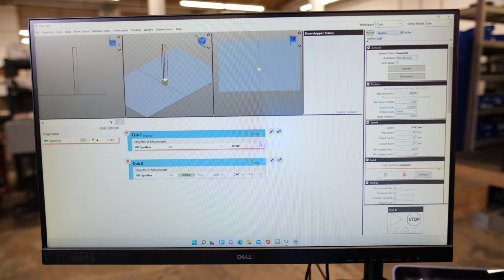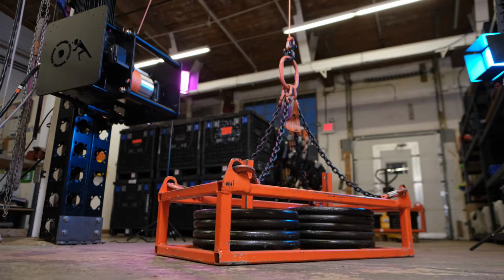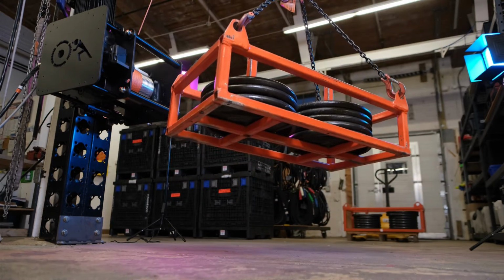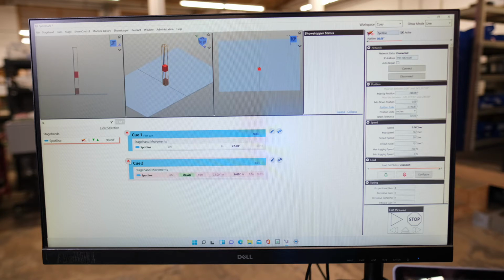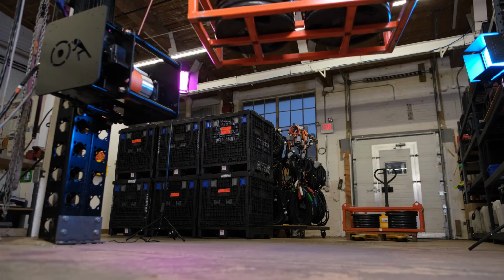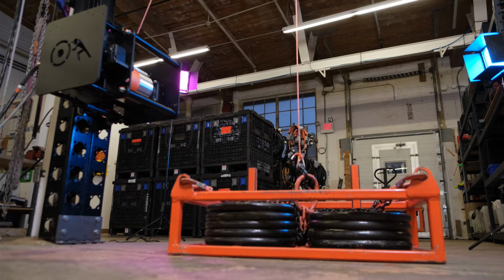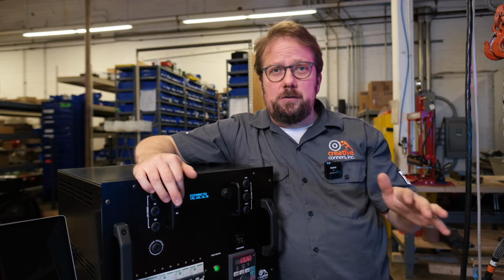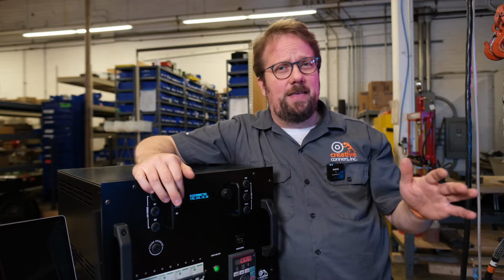Rotary Limit Switches // Spotline Hoist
First time setting a rotary limit switch? Struggling? Totally normal. Let's work through the process together!

0:00 - Intro
1:27 - Why use limit switches AND encoders?
3:54 - When should you set the limit switch?
4:30 - Tools you need
5:17 - Anatomy of a rotary limit switch
5:38 - Initial versus ultimate limits
6:26 - Setting the initial reverse limit
9:01 - Setting the ultimate reverse limit
11:00 - Setting the forward limits (initial & ultimate)